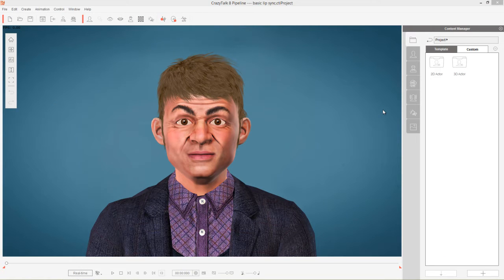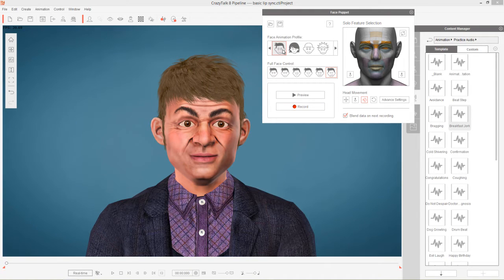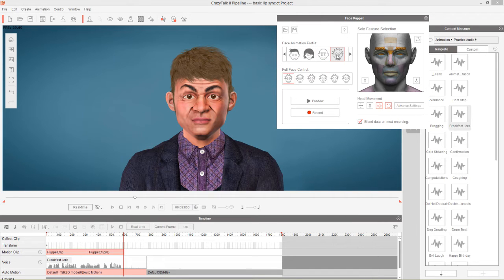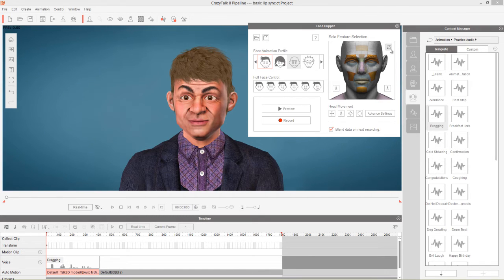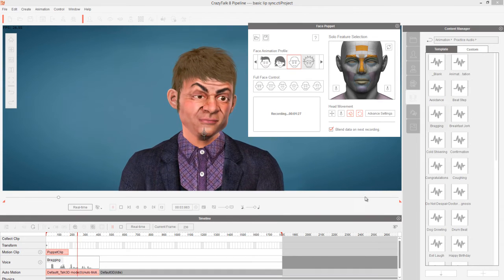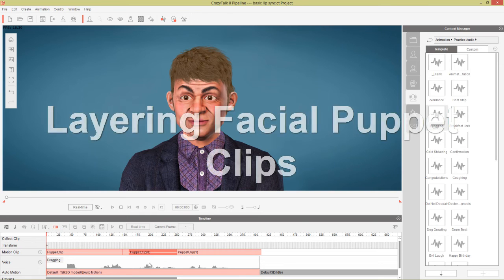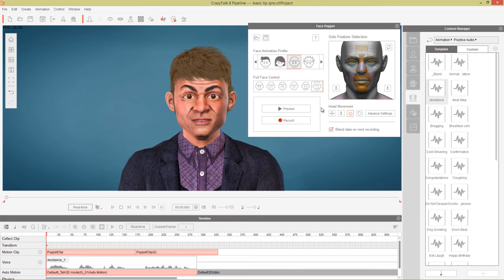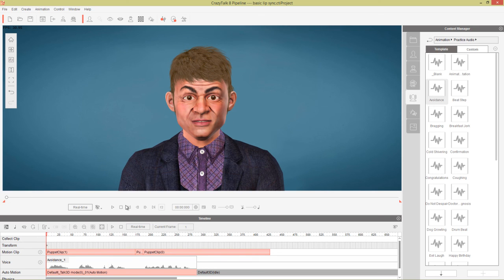CrazyTalk 8 Tutorial - Face Puppet Basics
The Face Puppet tool is a quick, easy-to-use, and intuitive tool that allows you to animate a wide range of facial expressions to your character within seconds.  This real-time tool uses your mouse movements to direct and blend different facial expressions to your character's face.

In this tutorial, you'll learn the basics of using the Face Puppet tool to blend and record various expressions in different animation scenarios.  You'll also learn about the default embedded facial profiles and the expressions you can create with simple mouse movements.  From there, the tutorial demonstrates how to puppet individual facial features and layer different takes one after the other until you achieve the result you want.

0:28 Facial Animation Profiles
6:20 Custom Puppet with Solo Feature Selection
12:42 Layering Facial Puppet Clips